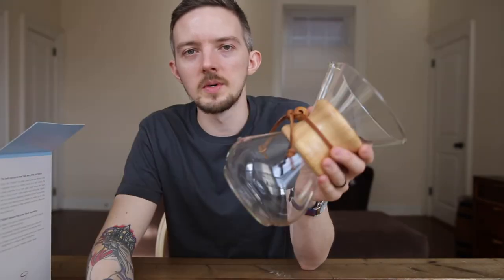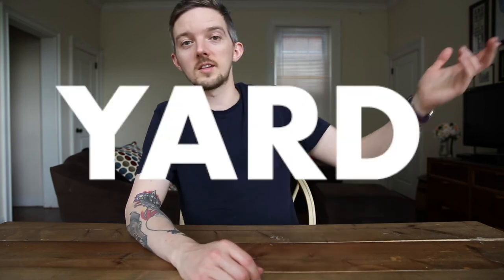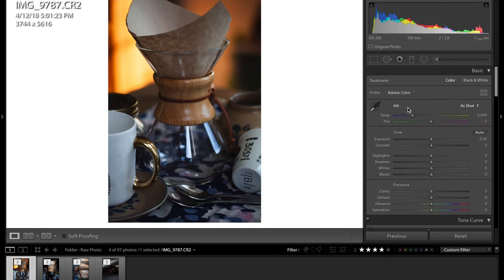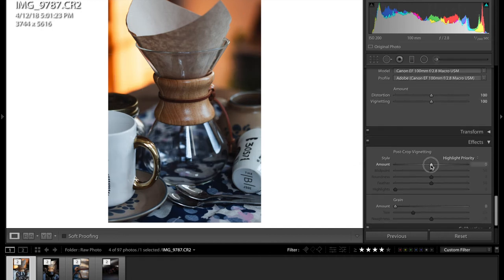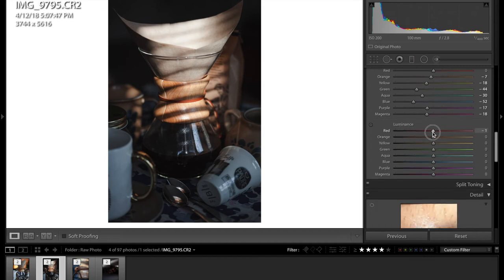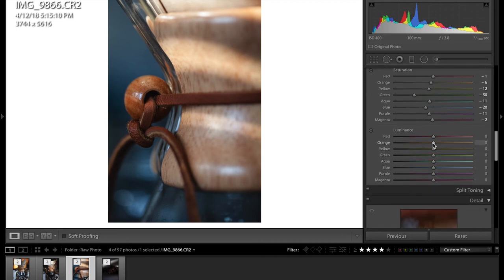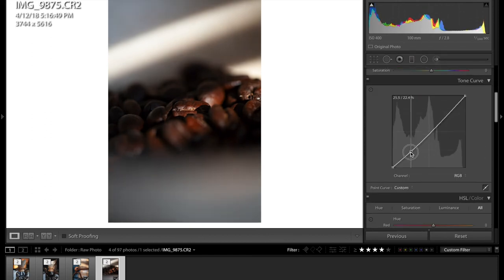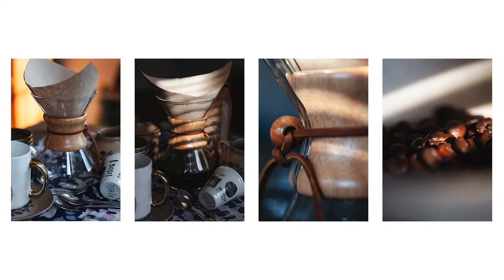Shoot and Edit Coffee Photos at Home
Coffee photography is like two of my favorite things rolled into one!

I like making interesting product photographs at home. I got a new coffee maker so I thought I'd make some coffee photos. Making photos of things you have at home is a good way to be creative and make cool photos without having to go far or spend a lot of time looking for locations. Just grab a product you like and put related things around it or find interesting spots around your house.